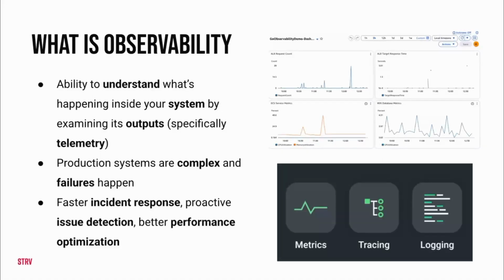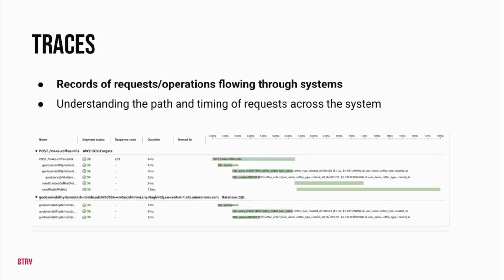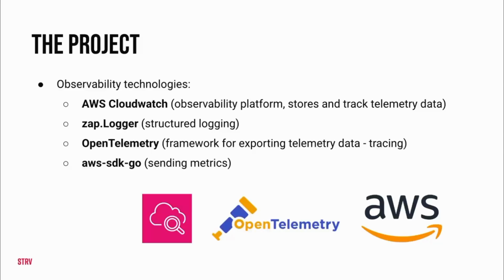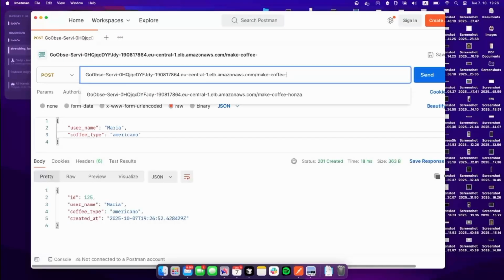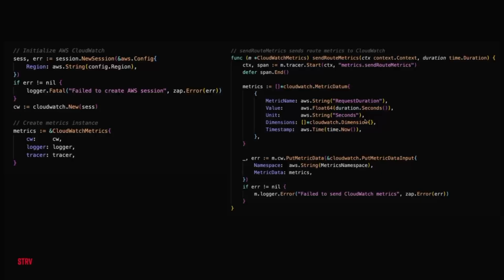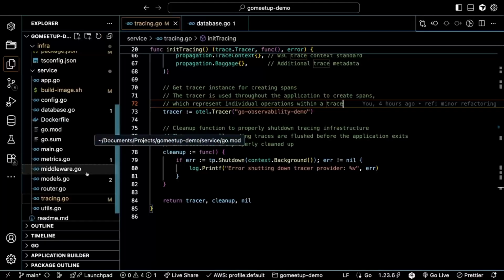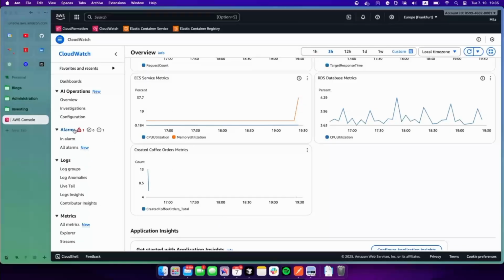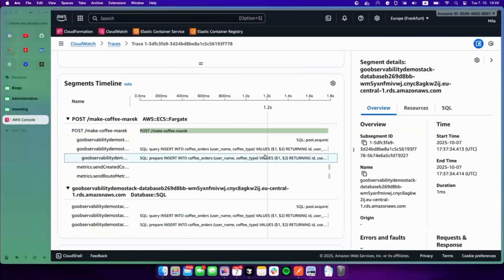Mila Nguyen (STRV) - Monitoring Go Services in AWS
Production bugs are like criminals — they leave traces, but only if you know where to look. In this talk, we’ll don our detective hats and instrument a Go backend service running on AWS. We’ll cover setting up error tracking, performance dashboards and database profiling. By the end, you’ll be ready to catch tricky issues in the act instead of being blindsided.